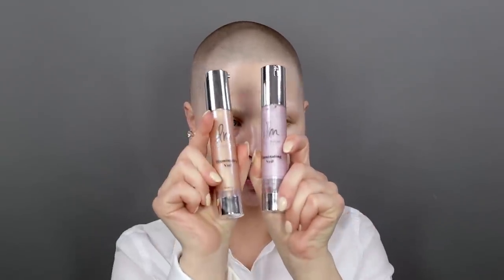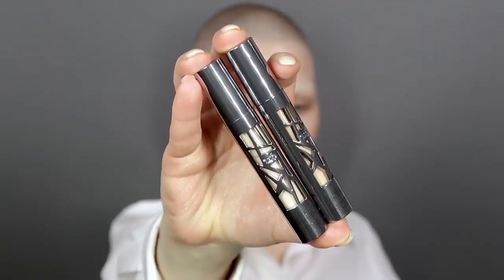SPOT CONCEALING 101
Hello Lovebirds!

to start off 2019, I got you covered skin wise! Want to detox a little? spare you skin? here's how!

PRODUCTS USED:
- DEFENSE ANTIOXIDANT PORE PURIFIER by Paula's Choice
- DEFENSE ESSENTIAL GLOW MOISTURIZER SPF 30
- DANESSA MYRICKS ILLUMINATING VEIL IN SYNERGY AND SERENITY
- URBAN DECAY ALL NIGHTER CONCEALER IN FAIR NEUTRAL AND LIGHT NEUTRAL
- YSL BEAUTY LES SAHARIENNES CREAM BRONZER
- GLOSSIER CLOUD PAINT IN DUSK AND PUFF
- GIVENCHY TEINT COUTURE RADIANT DROPS
- GIVENCHY TEINT COUTURE SHIMMER POWDER IN SHIMMERY PINK
- YSL BEAUTY TOP SECRETS HYDRATING SETTING SPRAY

DIFFERENT KIND OF LOVE - MARTIN HALL
LOVE FOR THE OCEAN - MARTIN HALL
MY HEART LEVITATES - JOHAN GLÖSSNER
CLOSER THAN TWO OF A KIND - MARTIN CARLBERG